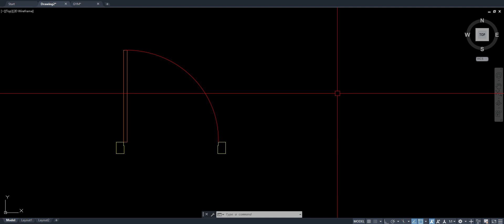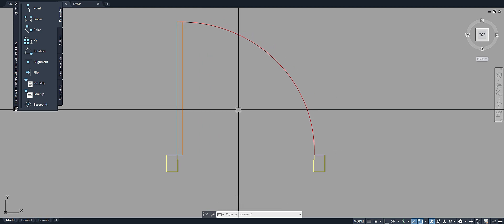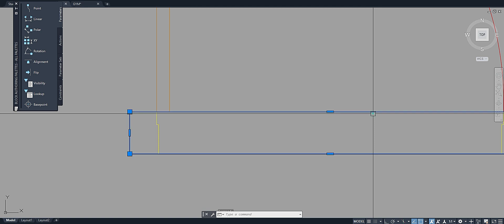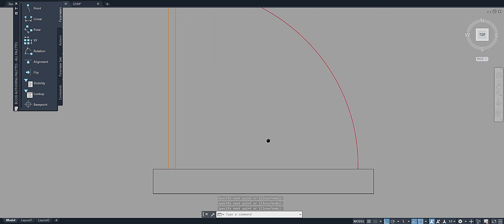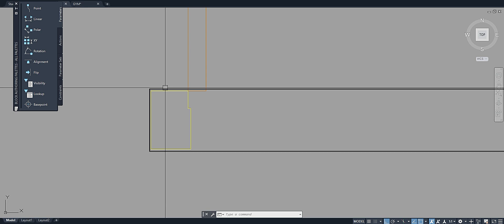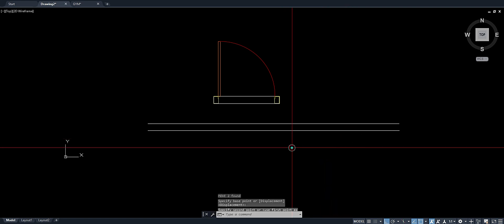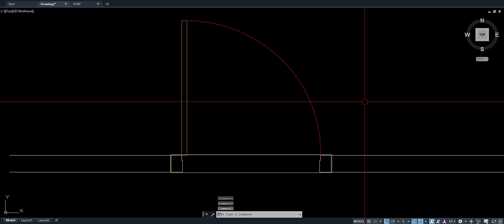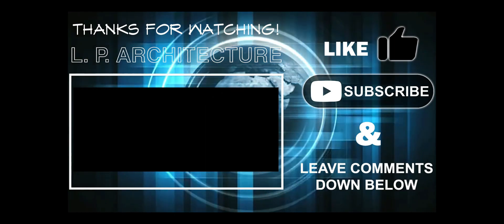WIPEOUT COMMAND | AUTOCAD 2021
In this video, I'm going to show you how to use the wipeout command in AutoCAD 2021.